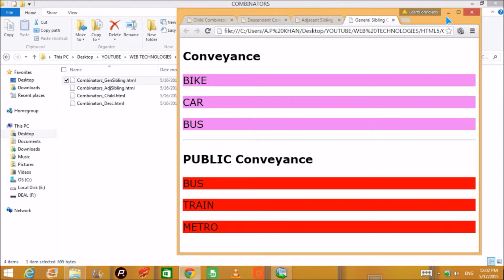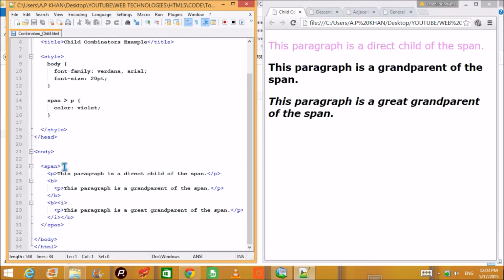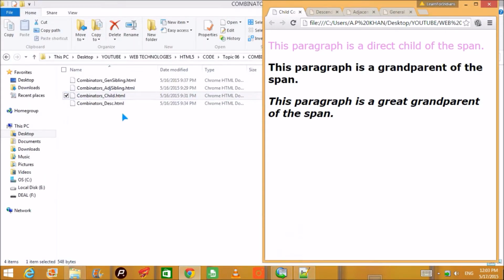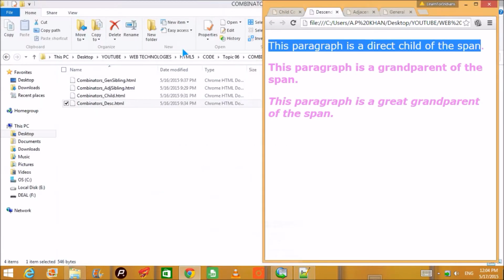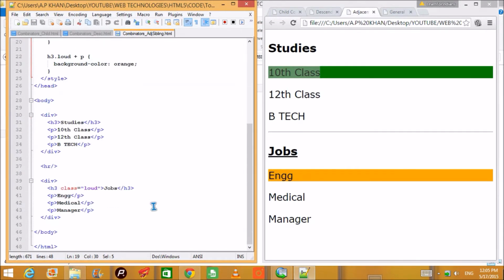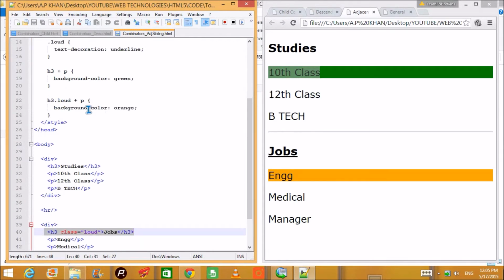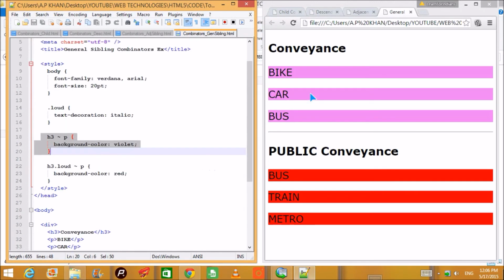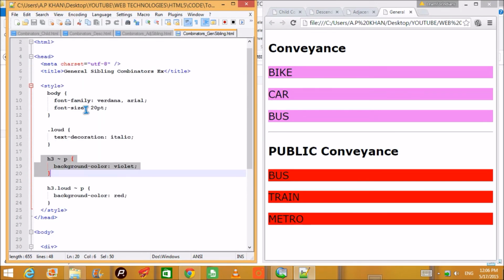HTML5-COMBINATORS EXPLAINED WITH EXAMPLES